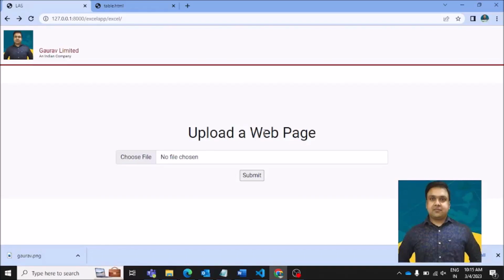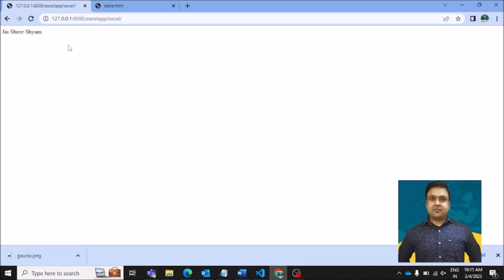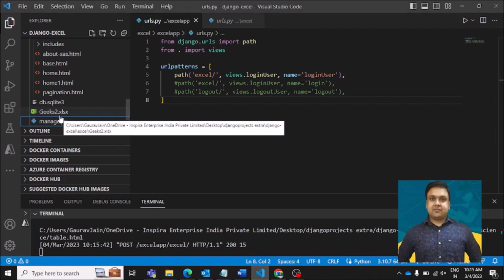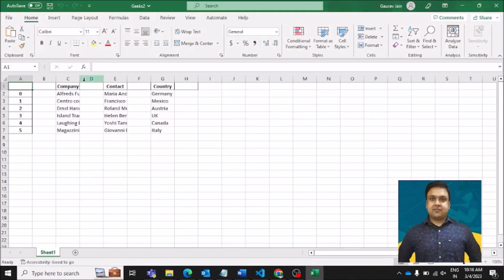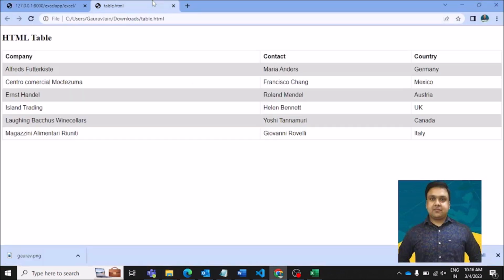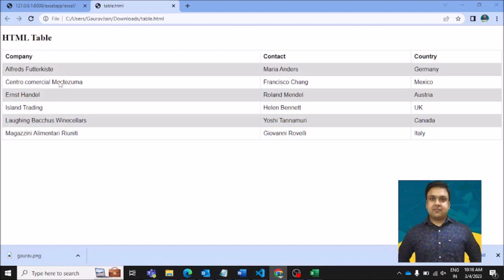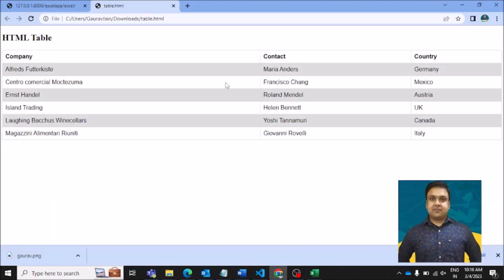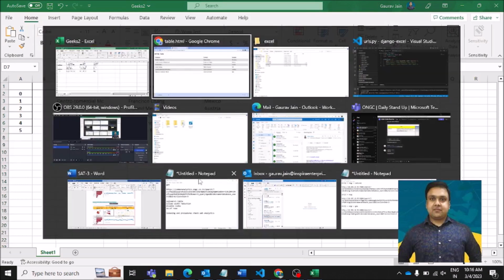Export HTML Table to Excel using Django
In this tutorial you will see a Django app through which HTML Tables present in a file can be converted into Excel tables.